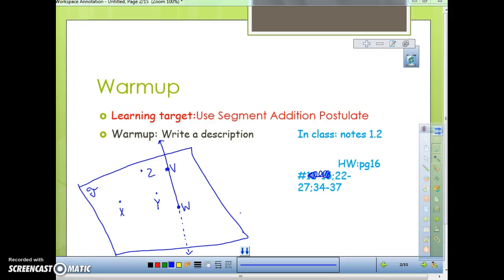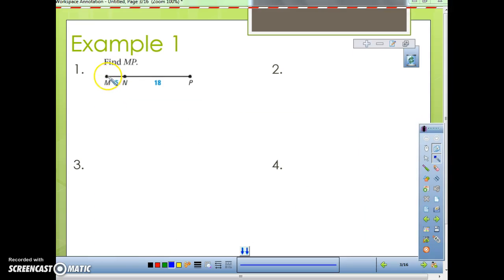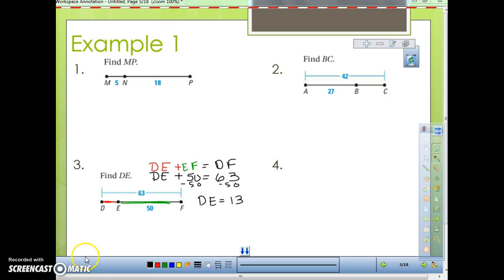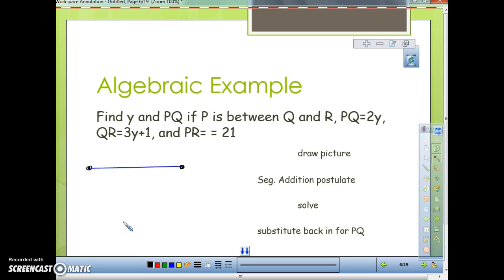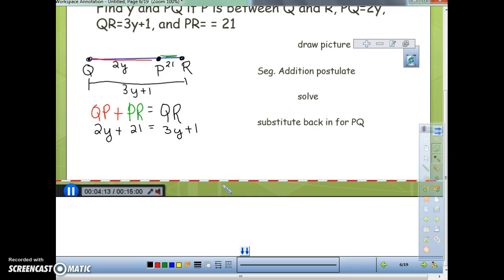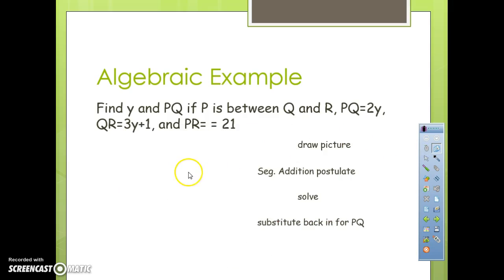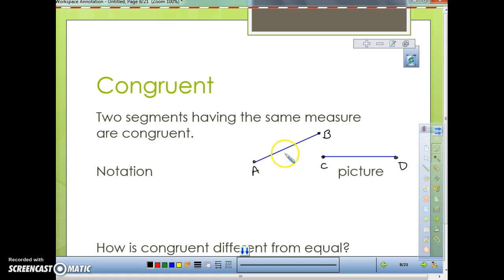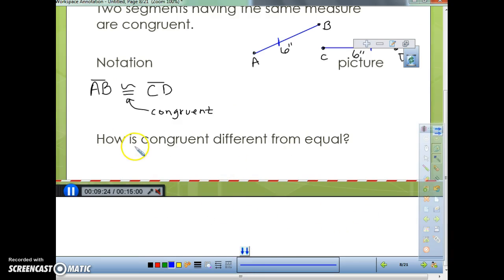Segment Addition Postulate